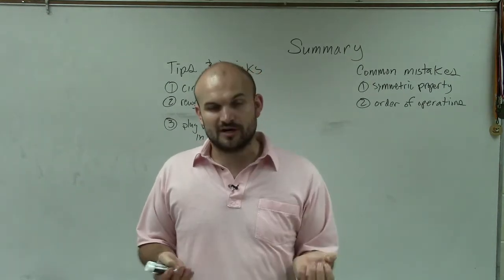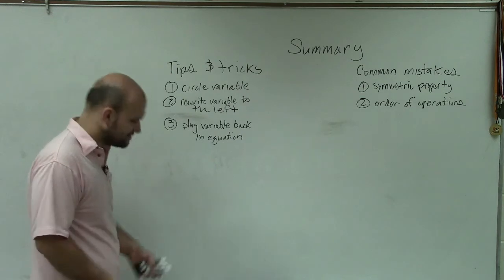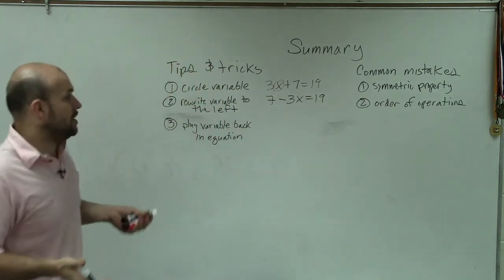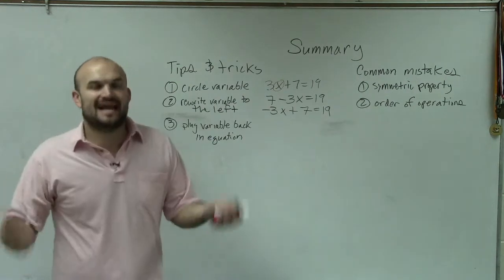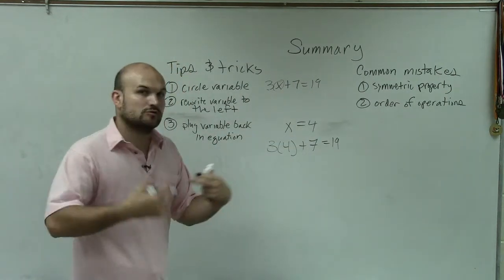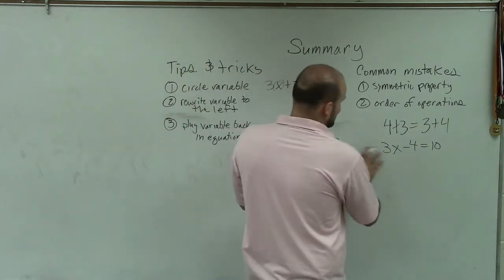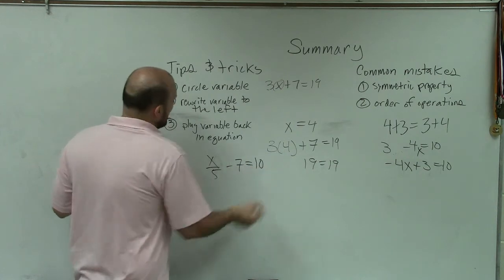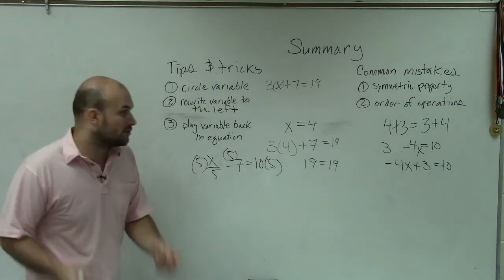Summary for solving two step equations